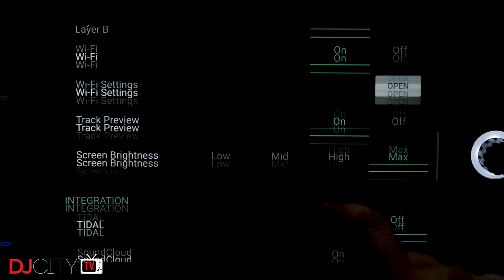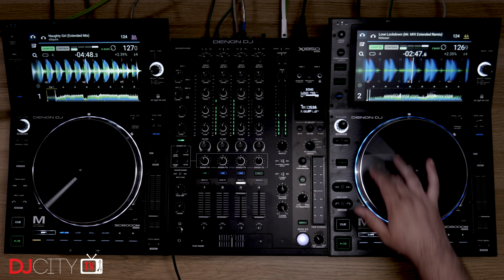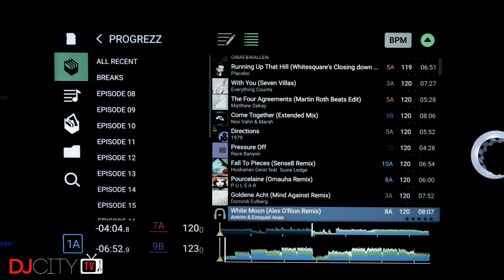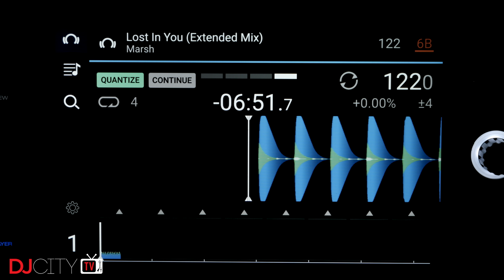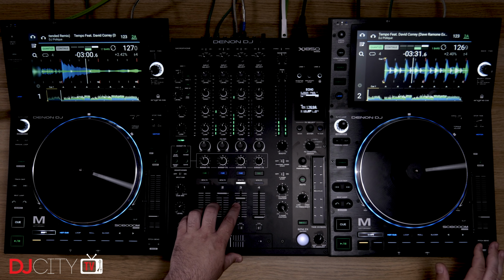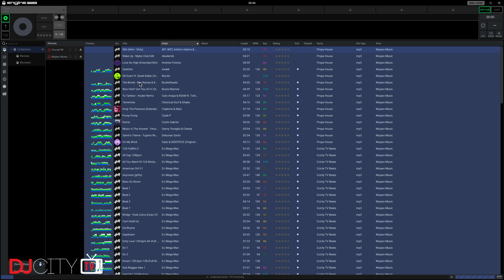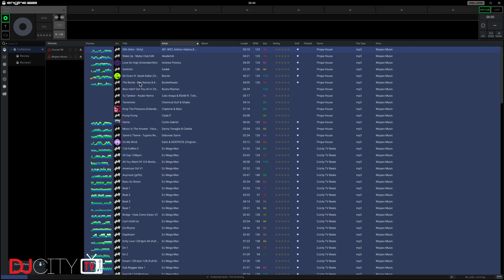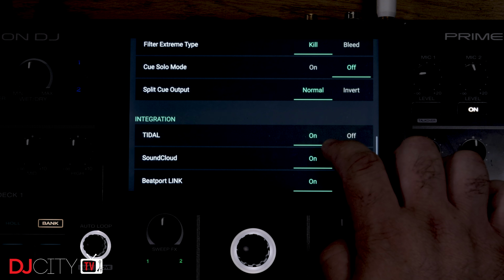First Look: Denon DJ Engine OS 1.5 | Tips and Tricks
Denon DJ has updated its Engine OS software in preparation for a new PRIME hardware release, and it includes Beatport LINK and SoundCloud GO+ music streaming functionality.